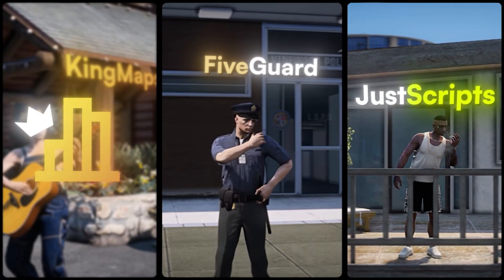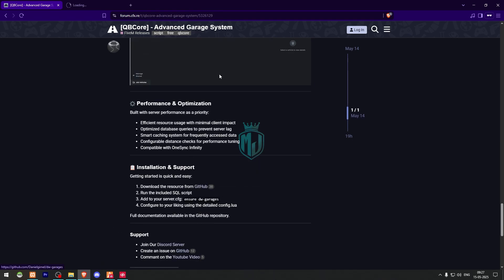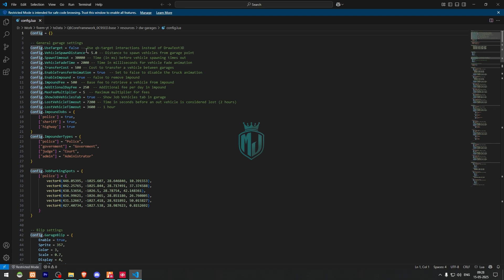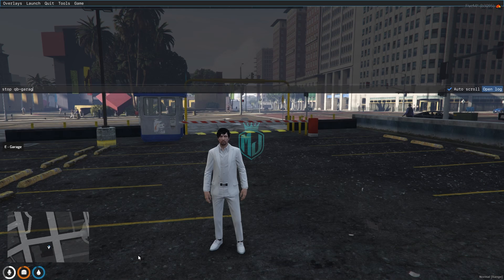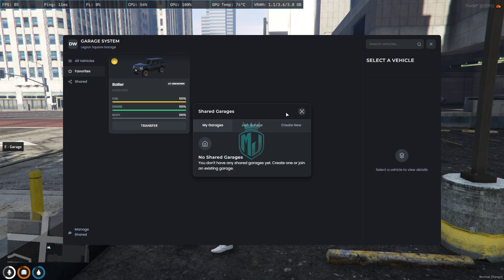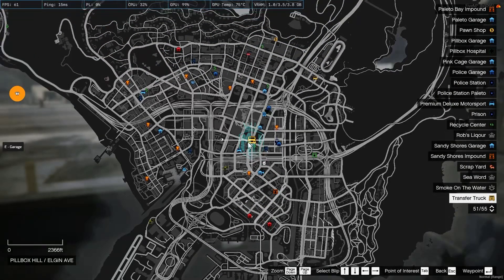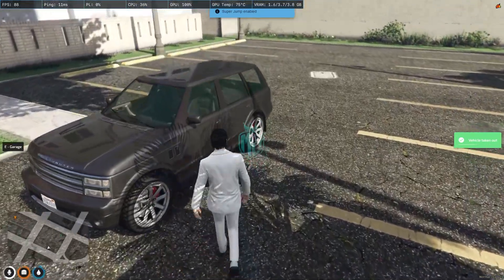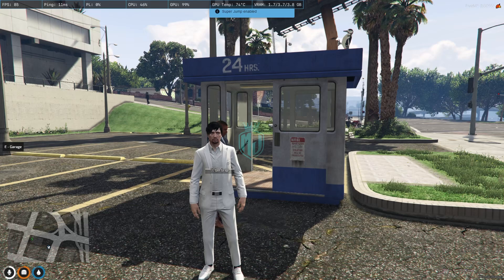[FREE] 🚗 Advanced Garage System | Personal, Job & Gang Garages | QBCore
💻 My Setup
🖥️ **PC Build:**

📱 **Phones:**
• [Realme 7]
• [iPhone 13]